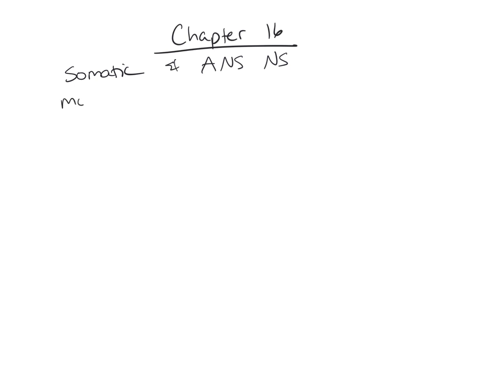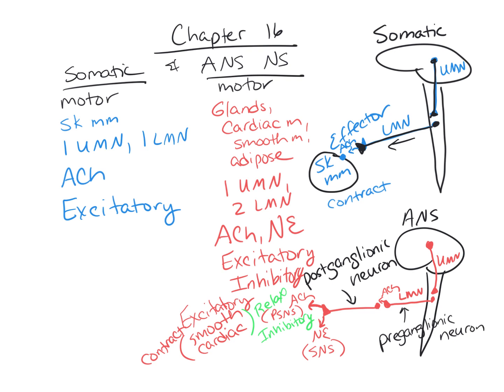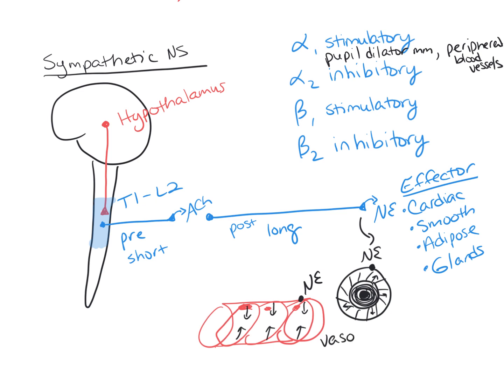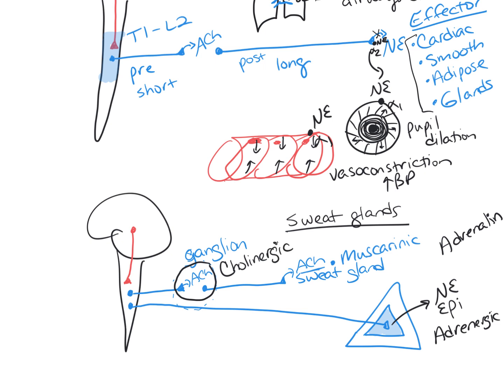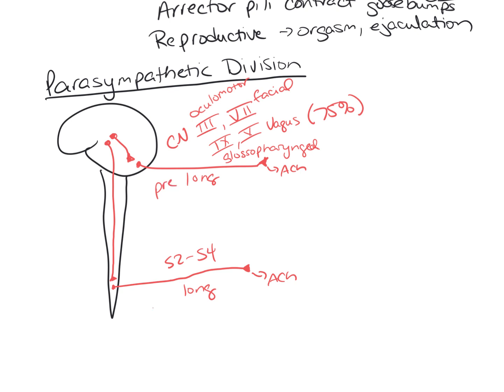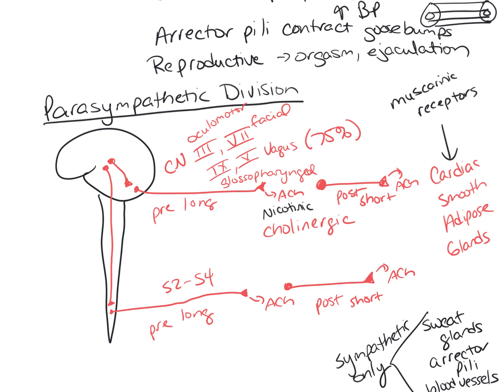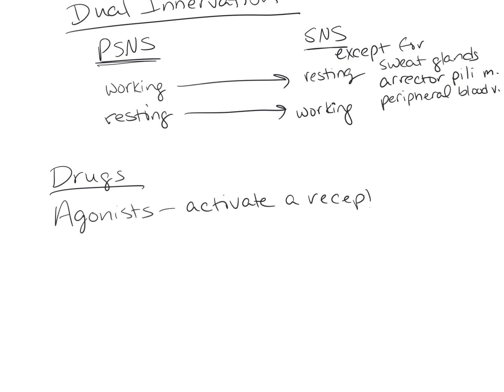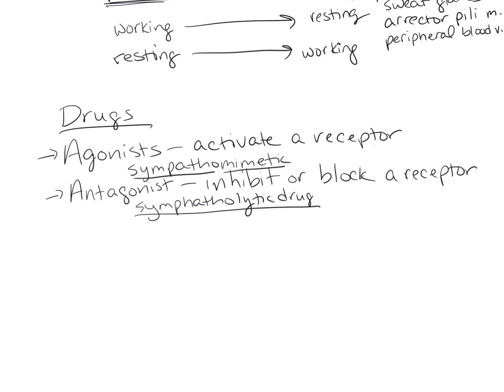Review Autonomic Nervous System